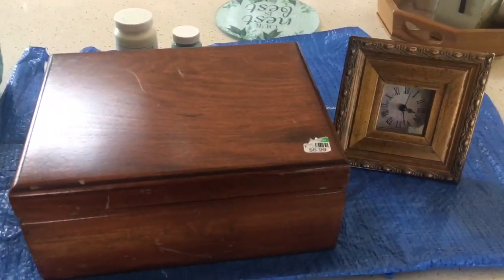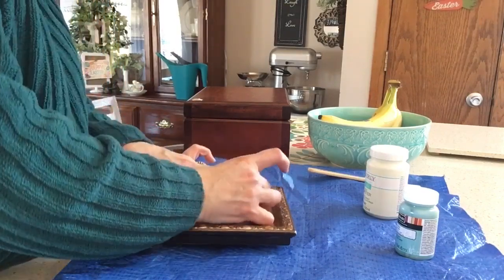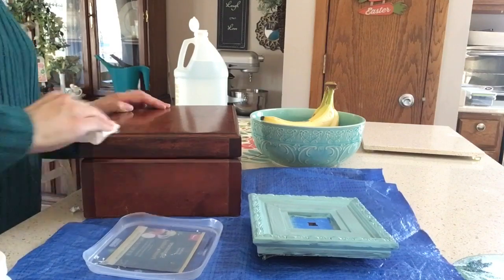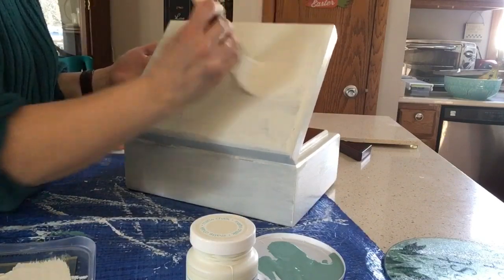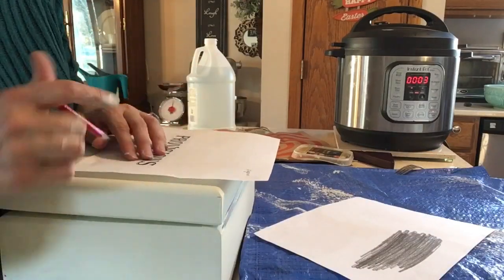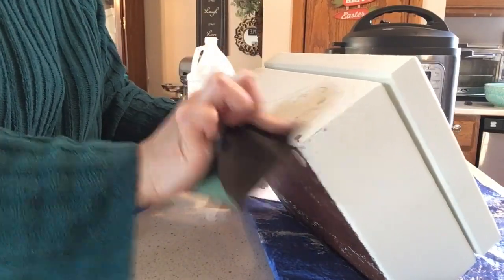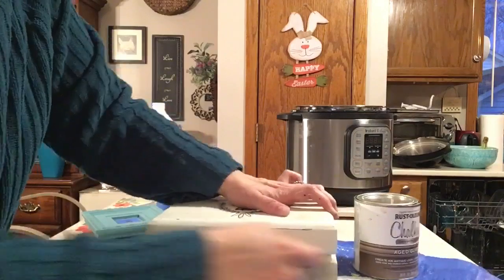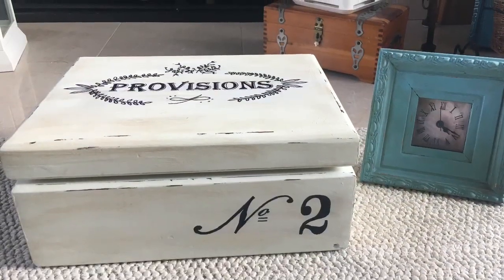DIY THRIFT TRASH TO TREASURE #1 | Thrift Makeover Upcycle | Farmhouse Wooden Storage Box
Hi! As part of the Useful DIY Challenge with Momdas Life Handmade and Denise Jordan, in this video, I makeover two thrift store items I showed in my previous thrift hauls. Using chalk paint and wet distressing, I do a thrift flip and create upcycled decorative items for my home.